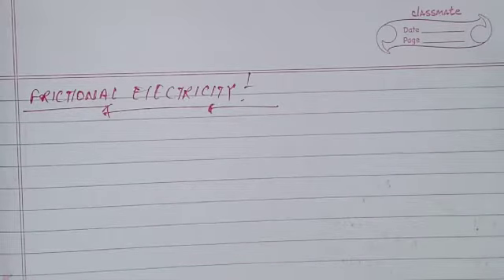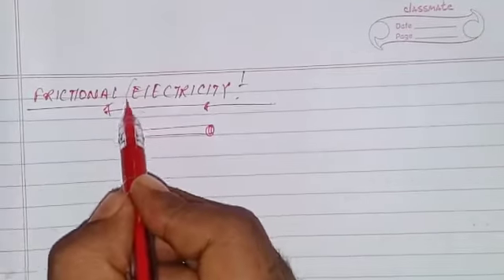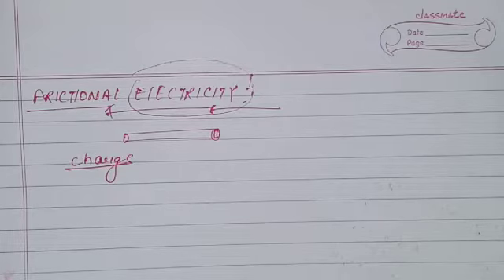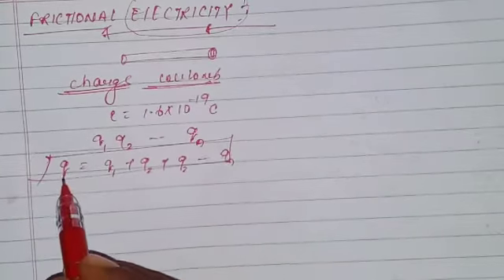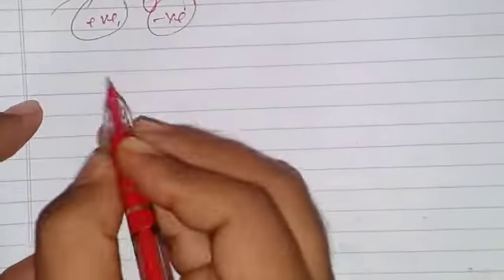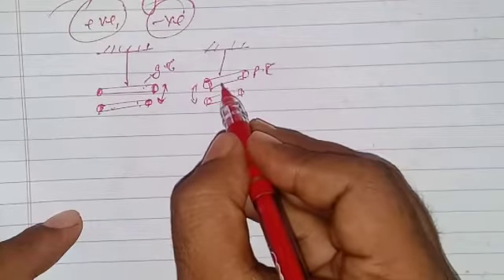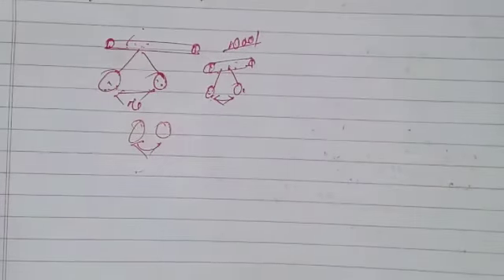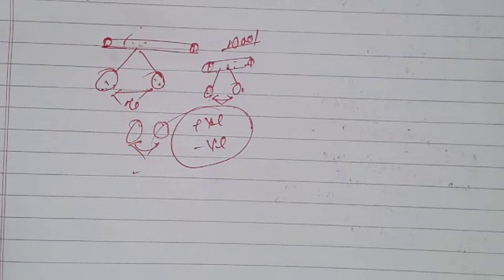Std-xii physics (concept of charge)